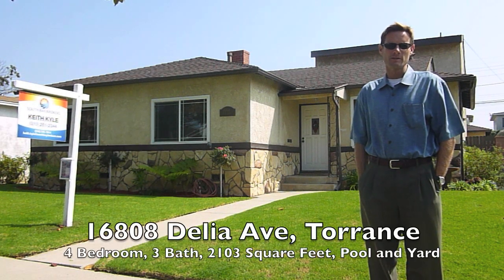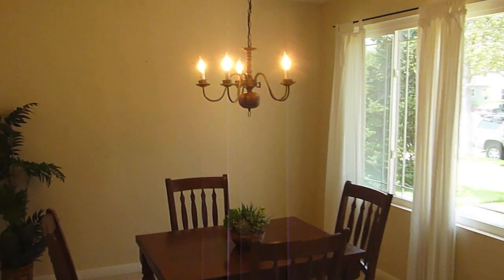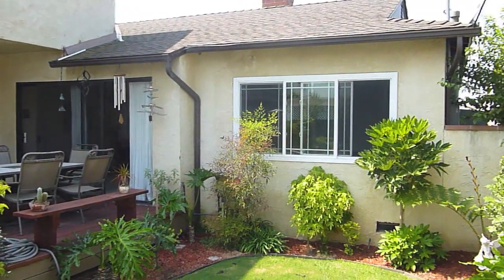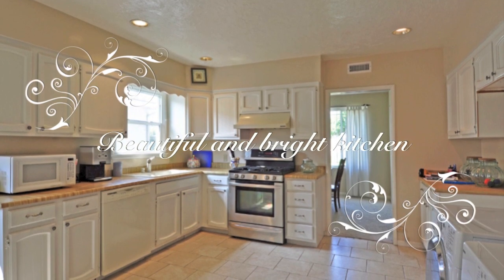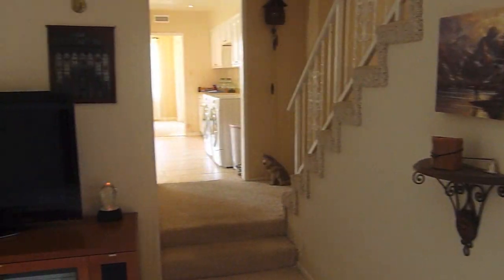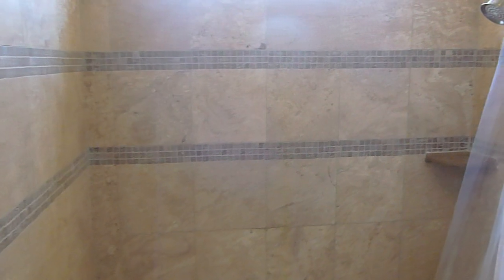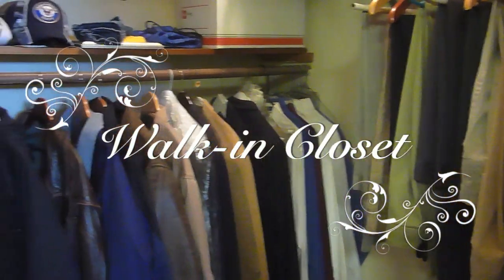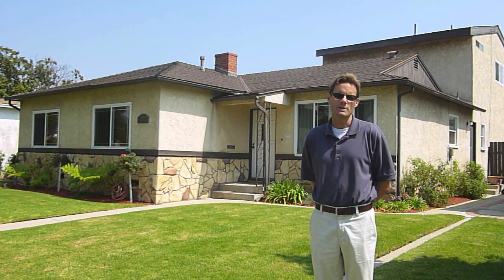16808 Delia Ave - Torrance CA 90504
Fantastic short sale opportunity in a wonderful Torrance neighborhood. This home is as charming inside as out. Located on a very quiet cul-de-sac, the home has great curb appeal with a wonderful front yard on a tree lined street. Upon entering the home it is clear that this home is unlike anything on the market near this price. 3 of the bedrooms are downstairs with large windows overlooking either the front yard or the pool. The home offers a formal living room with a cozy fireplace and direct access to the backyard, deck and pool. The formal dining room leads to an oversized kitchen and the rear family room which also offers direct access to the backyard and pool. The second level features a office space with treetop views, balcony and a huge master suite with vaulted ceilings, walk in closet and master bath with custom tile work. The centerpiece of this fantastic home is the backyard featuring a large deck, small grassy yard and a sparkling pool for those warm summer days. The home also has a detached 2 car garage. Located walking distance to great Torrance schools. this home has it all!